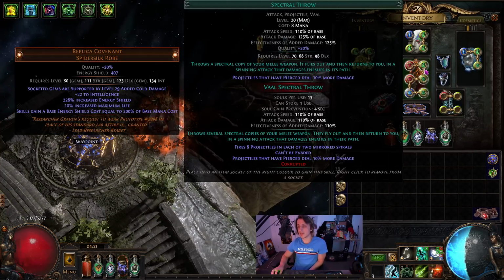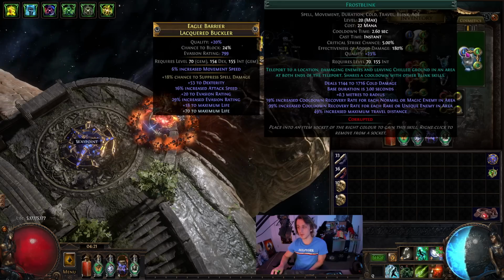ONE Last Build For Affliction - Ele Buzzsaw Dex Stack To Finish 38 Challenges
Actually hit the 38 in the end just before league ended and yes sirrrr this build was smooth for it. Almost hit 96 just farming dumb challenges and spec throw plays as nice as ever.